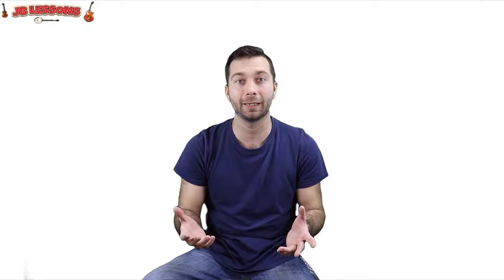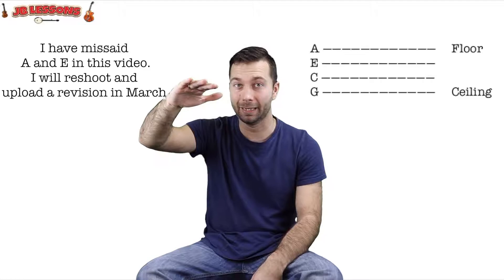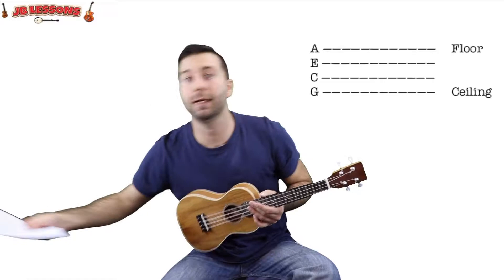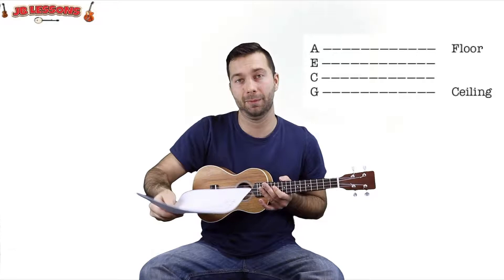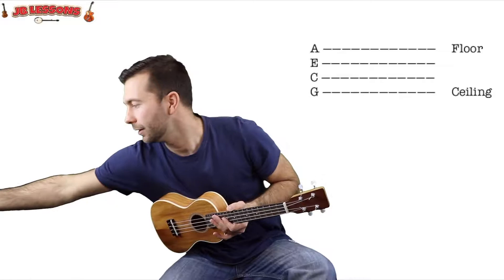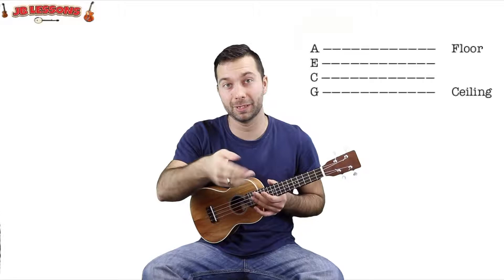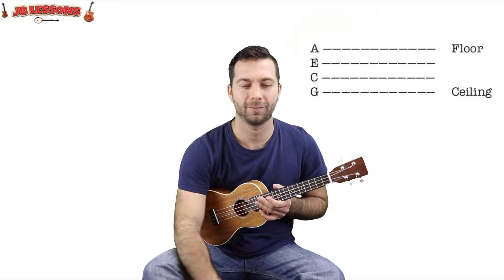How to read tab - Jb Lessons - (edited)